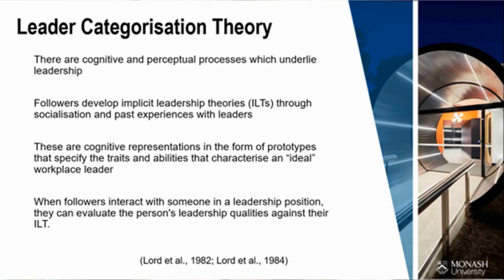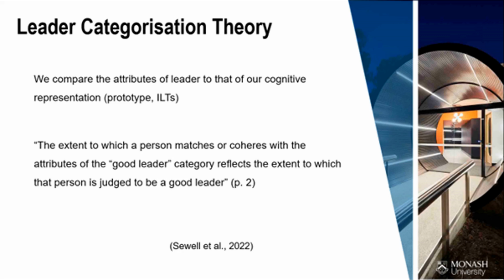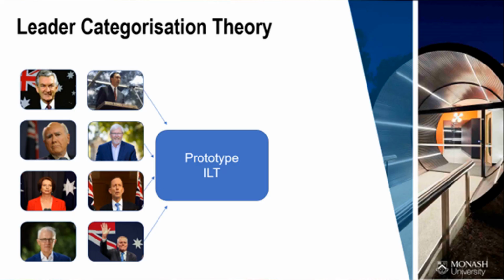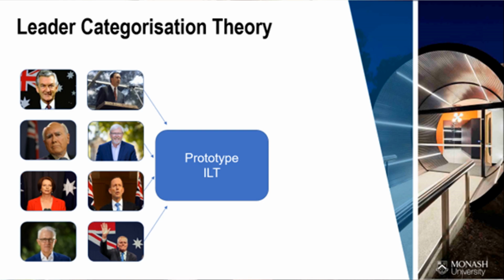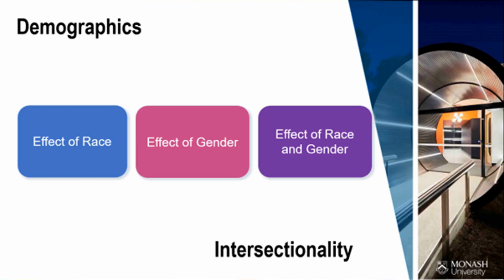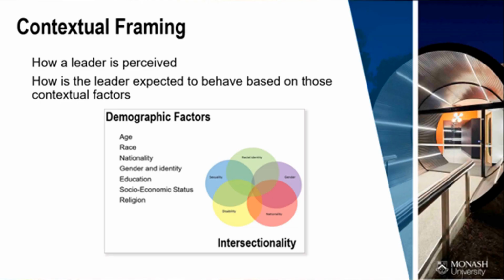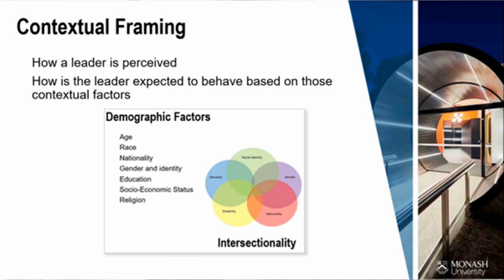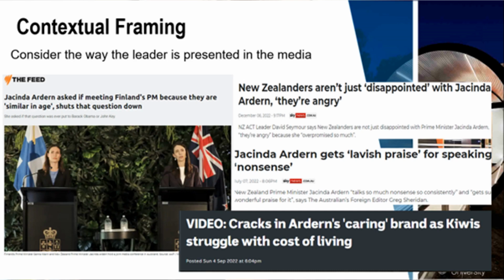Leader Categorisation Theory